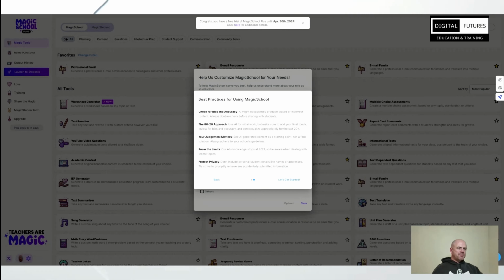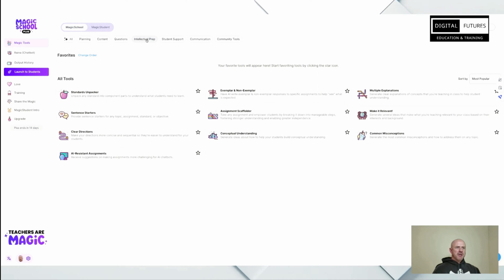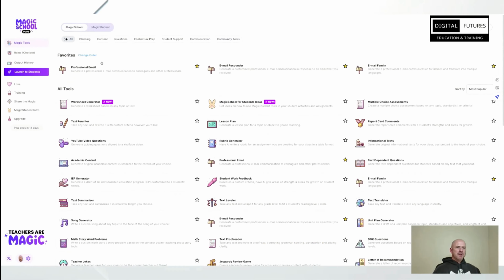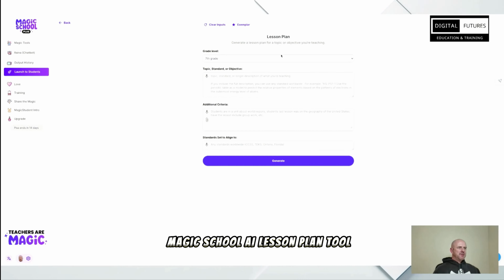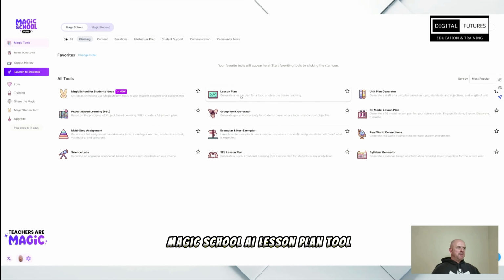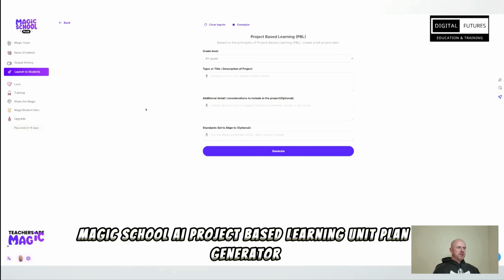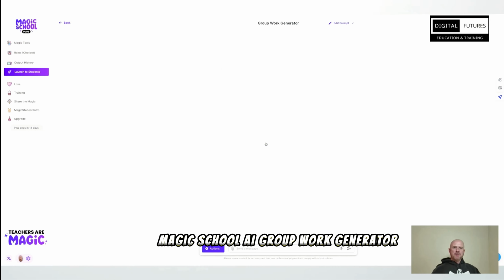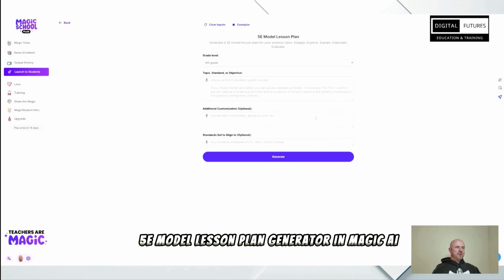Why Teachers Need Magic School AI in 2026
Connect:
"Unlock the full potential of your classroom with Magic School AI! This video is your ultimate guide to using Magic School AI to design engaging lessons, comprehensive units, and interactive student activities. Discover how this innovative tool can streamline your teaching process, enhance educational content, and inspire creativity in your students.

00:00 Introduction
00:18 Magic School AI Has 60+ Tools For Teachers
00:35 Best Practices For Magic School AI
01:23 Customize Magic School AI Settings
01:33 Educator and Student AI Tools In Magic School AI
01:50 Overview Of Teacher Tools In Magic School AI
02:01 Teacher Planning Tools In Magic School AI
02:26 Magic School For Student Ideas Example
03:26 Lesson Plan Tool In Magic School AI
04:18 Text To Speech In Magic School AI
04:41 Unit Plan Generator In Magic School AI
05:19 Editing The Prompt In Magic School AI
05:31 Project Based Learning Unit Generator In Magic School AI
06:19 Group Work Generator In Magic School AI
07:10 Review Of Educator Planning Tools In Magic School AI
07:25 5E Model Lesson Plan Generator For Science
07:56 Example Of A 5E Lesson
08:31 Magic School AI Teacher Tools
08:43 Magic AI Closing